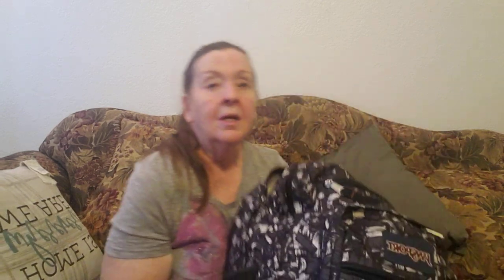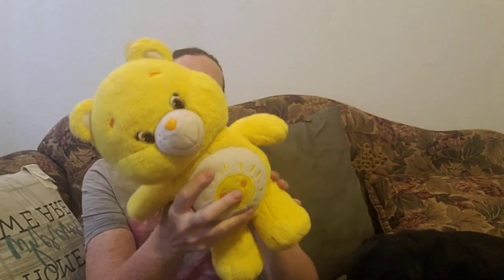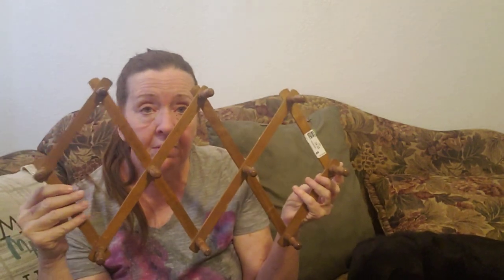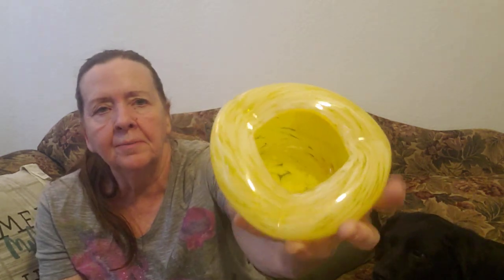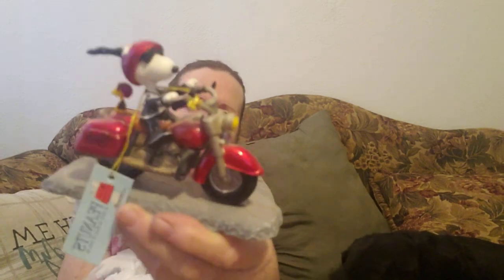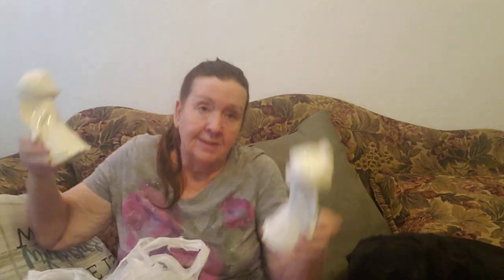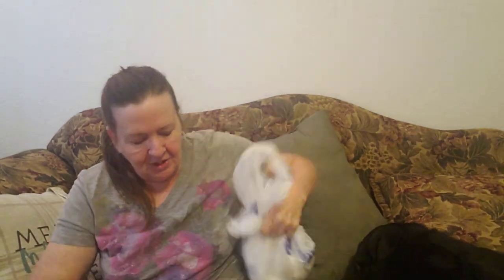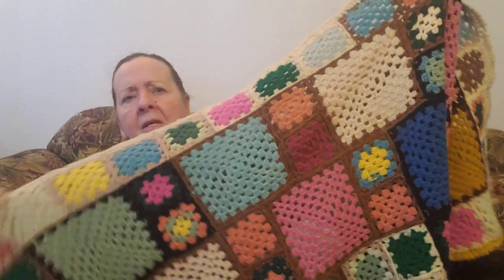Goodwill Haul with Holl! How to source without a car. See what I brought home on the bus!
Thrifting is not impossible if you do not have a car.  I took the bus today to a Goodwill a few miles from me and found some treasures!  I think I found some pretty good stuff that will sell quickly and turn a profit.

We have fun on this channel, doing unboxings and a little bit of reseller content. I really appreciate your support.

Please take a look at my Etsy and Amazon Merch stores below

I have listed these brooches in my Etsy shop and the link is below

Happy Thrifting!